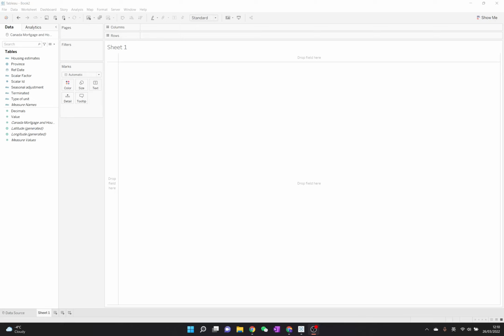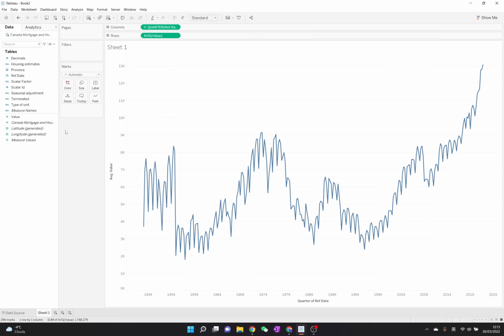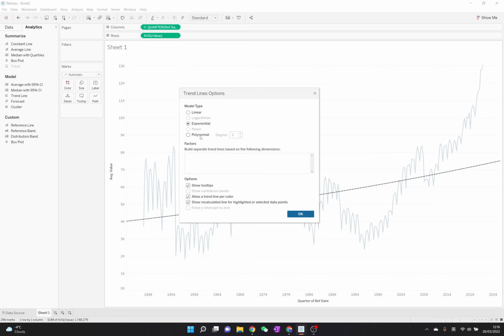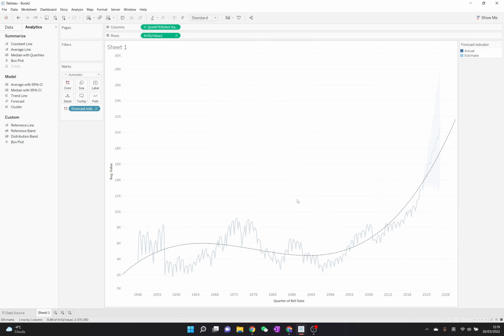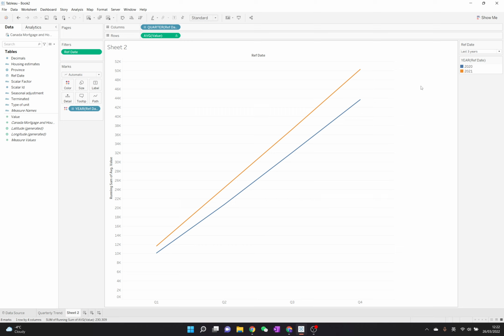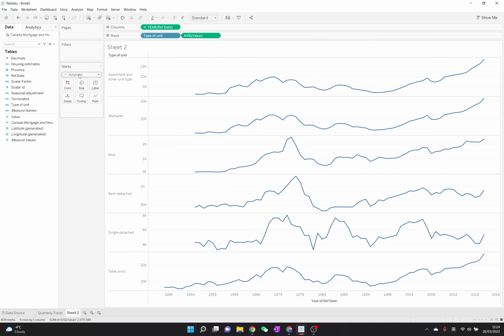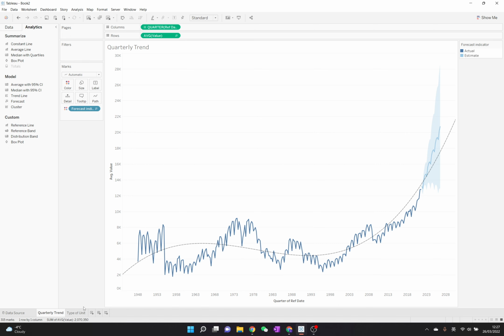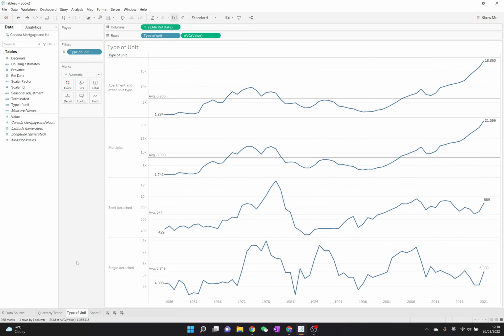Tableau Practice 2. Line Charts